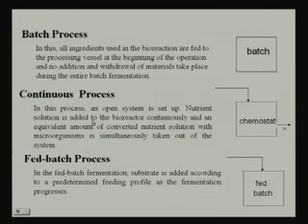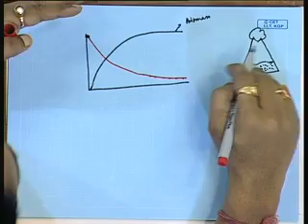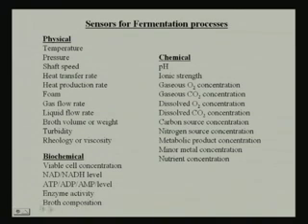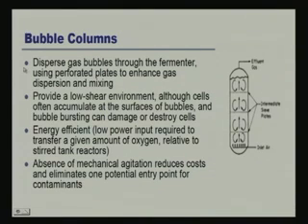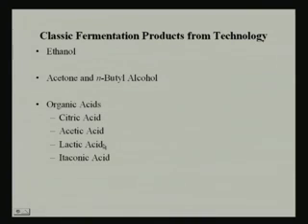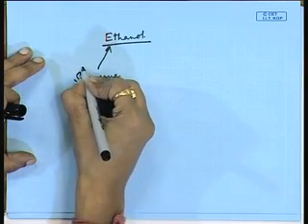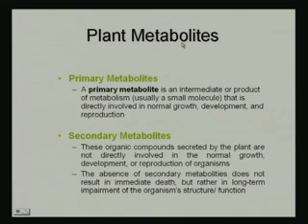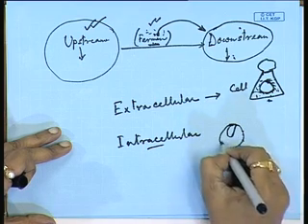Mod-01 Lec-38 Manufacture of Biochemicals (Contd.) & Strategies for Biomolecules Separation